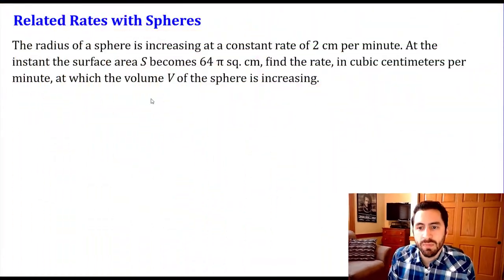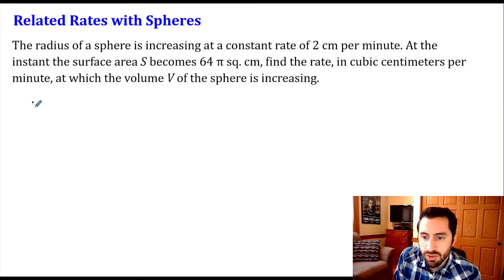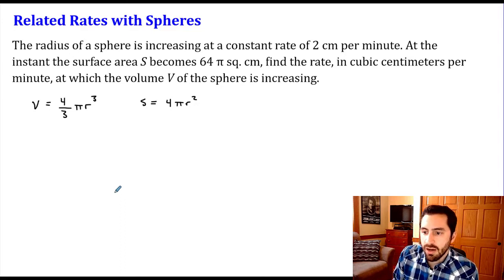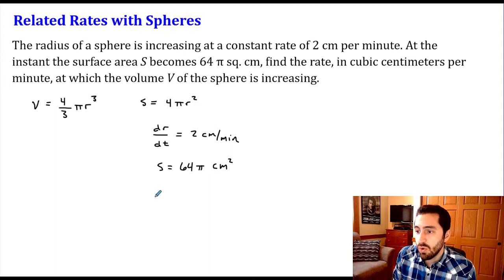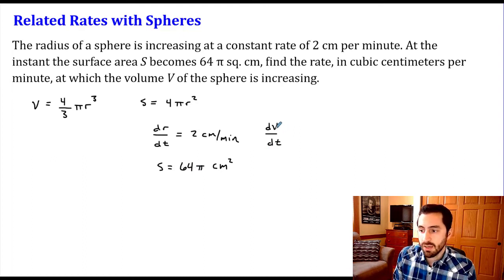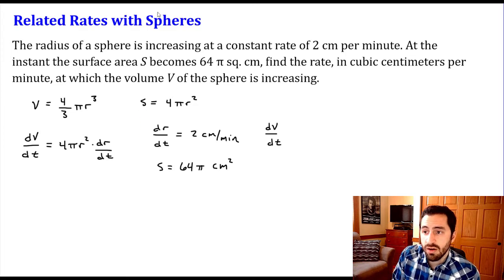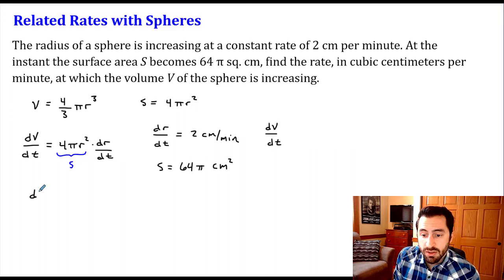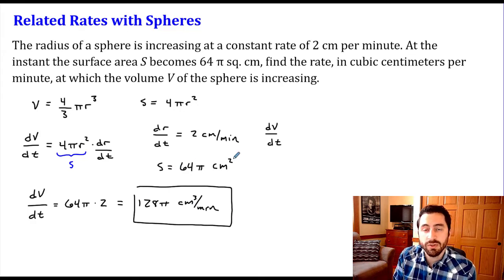Related Rates with Spheres - Calculus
How to solve a related rate problem that involves spheres.